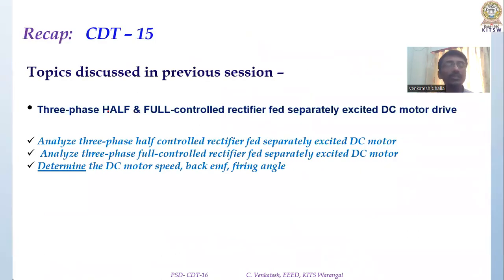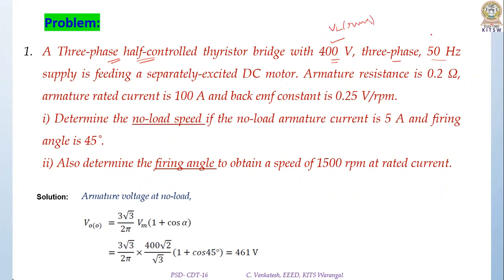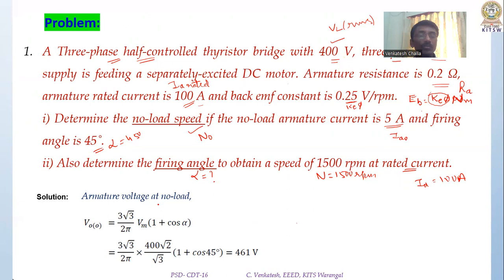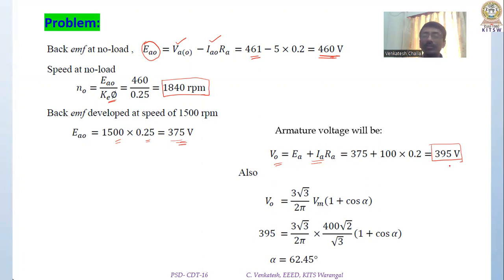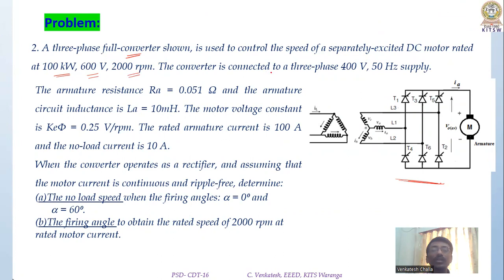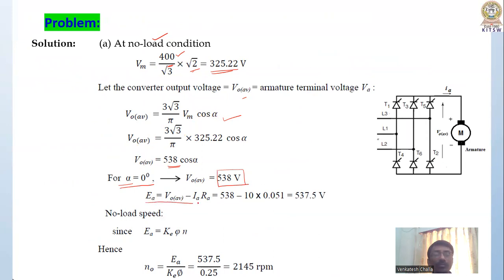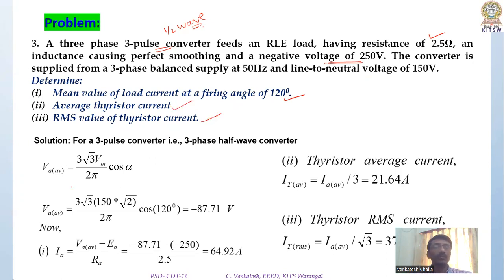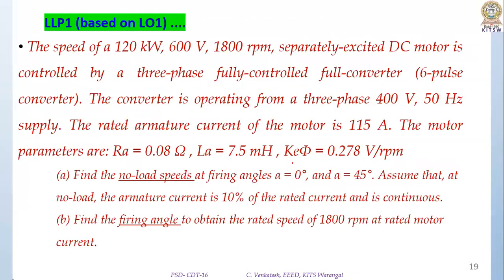PSD CDT16 unit2 Numerical Problems on 3 phase controlled rectifier fed separately excited motor